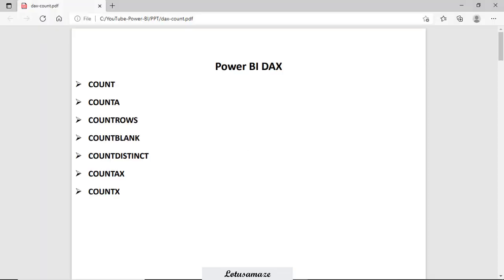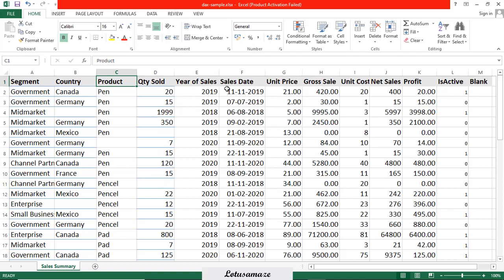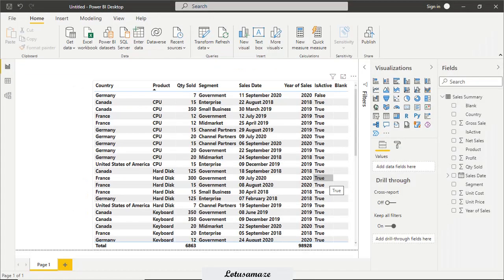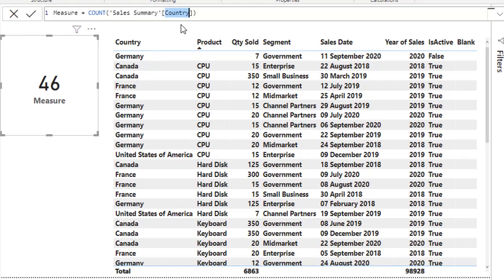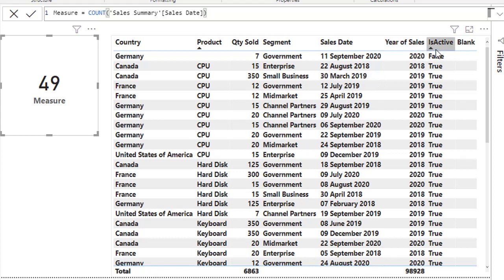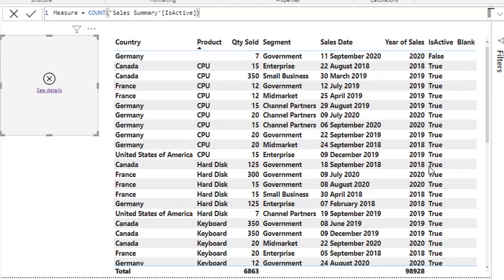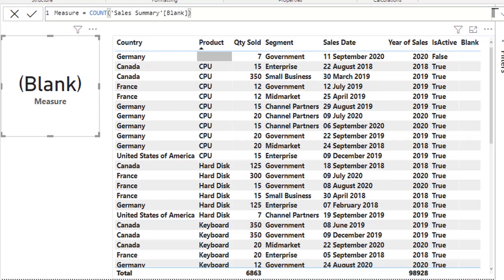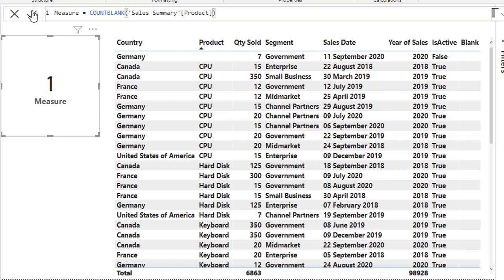Power BI | COUNT , COUNT, COUNTA, DISTINCTCOUNT, COUNTBLANK, COUNTROWS, COUNTX, COUNTAX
In this video  you will learn  SEVEN different ways you can count using DAX in Power BI.

The most common functions commonly used for counting in large data. COUNT , COUNT, COUNTA, DISTINCTCOUNT, COUNTBLANK, COUNTROWS, COUNTX, COUNTAX